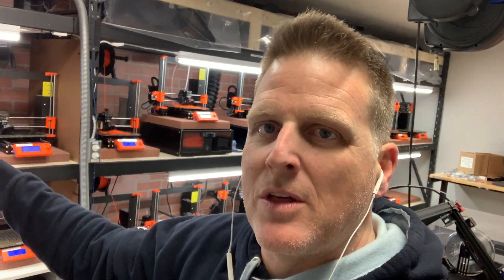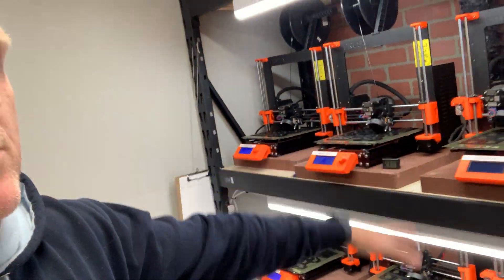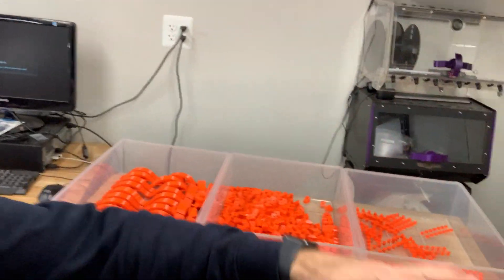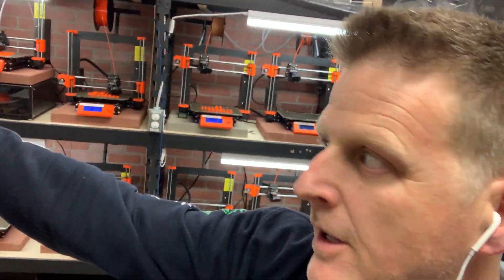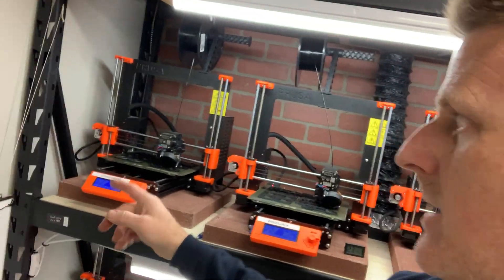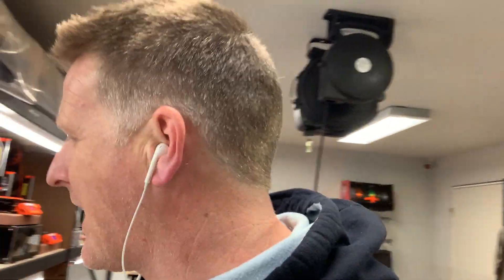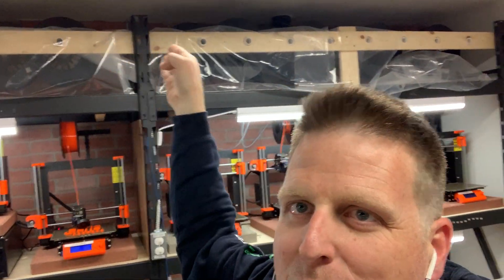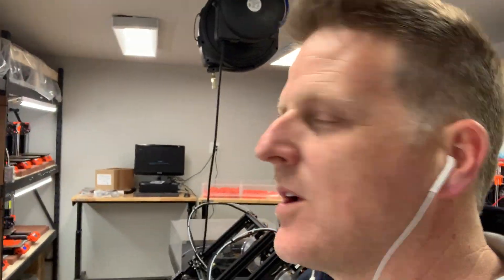RepVLOG: State of the Repkord Print Farm, March 2021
Long overdue update of the state of the Prusa MK3s printfarm here at Repkord. Just a quick walk through and a few pointers on what's worked well for us and what we've been working on. In this entry I discuss organization and layout, power issues, ventilation, QC, strategies for part processing, filament routing, and more.

If you're interested in 3D print farming or starting your own maker fabricator business hopefully there's a few nuggets of help in this and my upcoming shop VLOGs. More on the way!